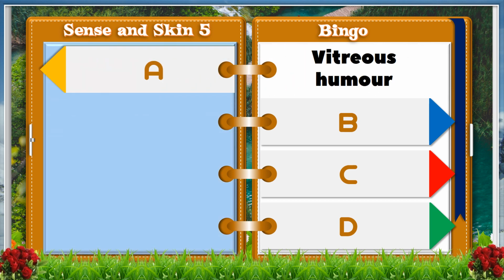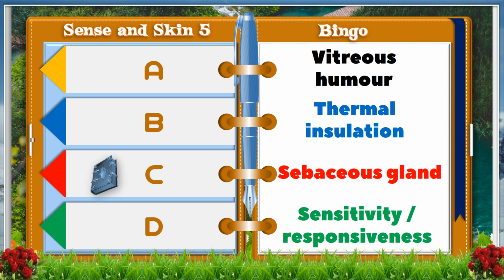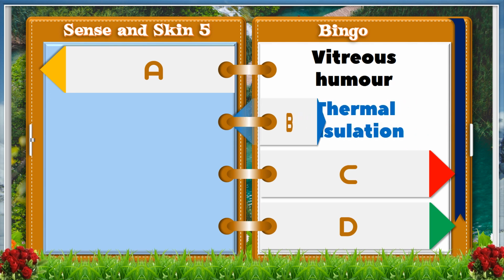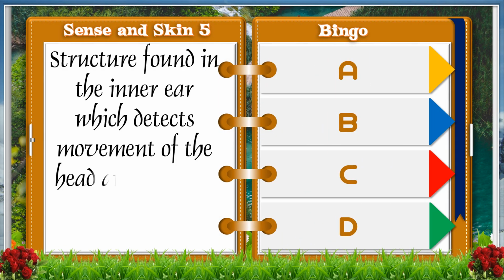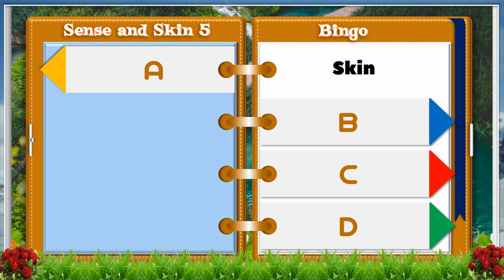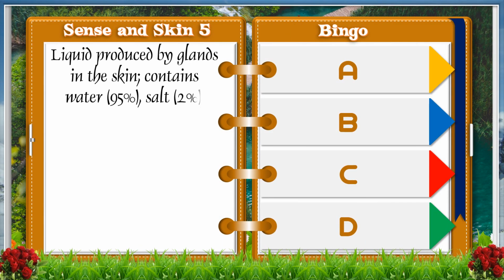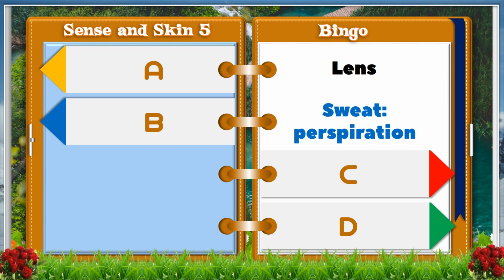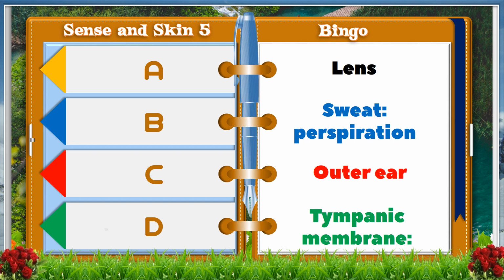Sense and Skin 5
Tube connecting the middle ear to the throat and equalises air pressure on both sides of the eardrum.
Organ of vision or sight in animals.
Hairs sticking out from the edges of the eyelids which trap dust and dirt.
Window found in the ear. Passes sound vibrations into cochlea.